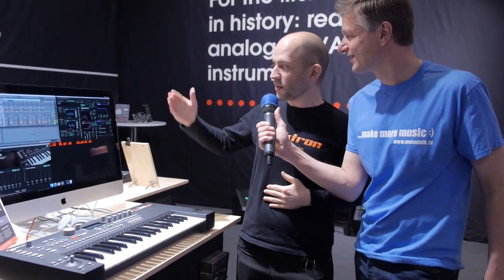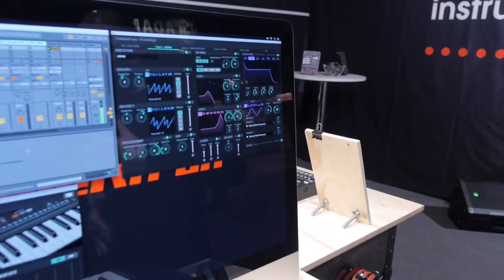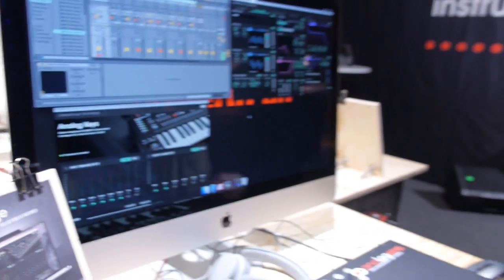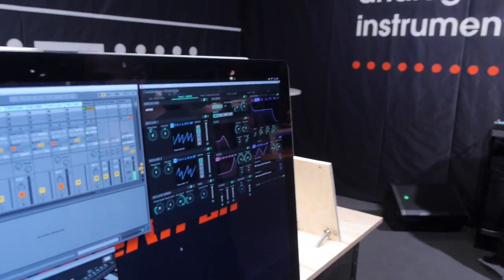Elektron Overbridge integriert analoge Hardware in DAWs, aber wann?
Elektron verspricht schon seit der Messe 2014 Elektron Analoghardware via Plug-in nahtlos zu integrieren. Dafür gibt es sogar für die Synchronisation ein eigenes sample-genaues Format. Ich bin gespannt!